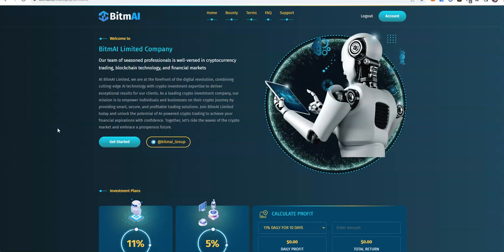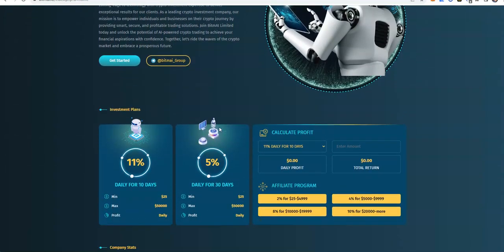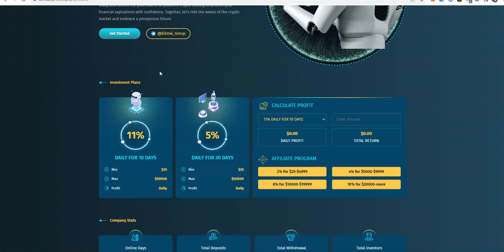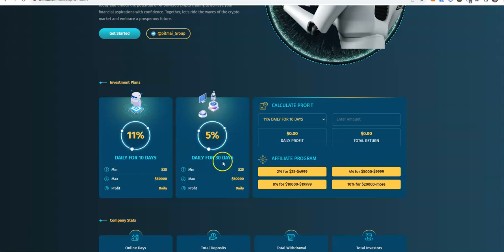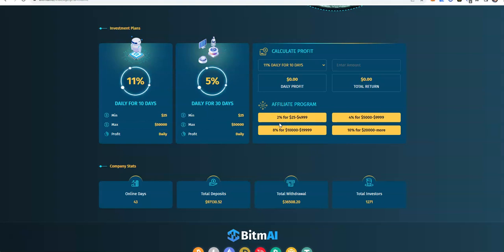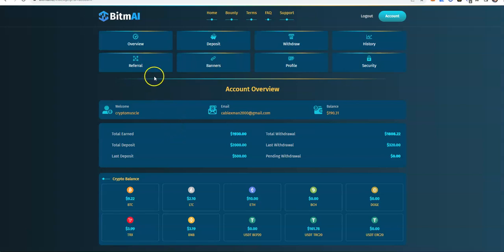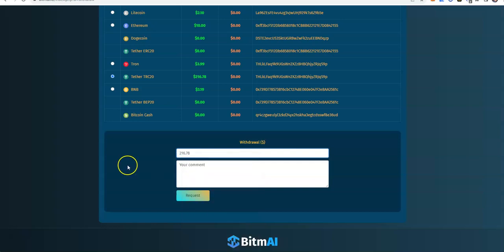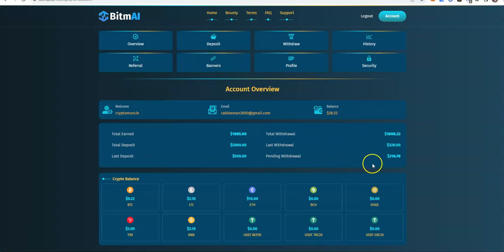BitmAi - High Yield Platform Update - Earn 5% Daily for 30 Days - Also Crypto Stories to Talk About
Episode 4879

Mid-level Platforms

Others